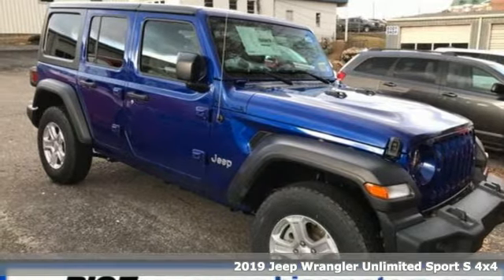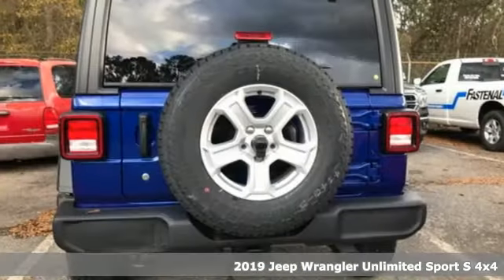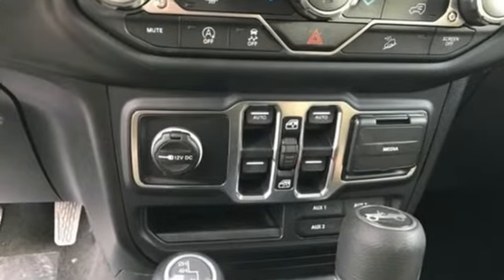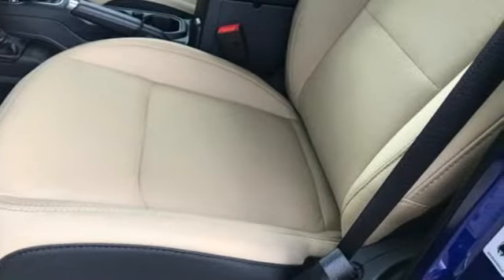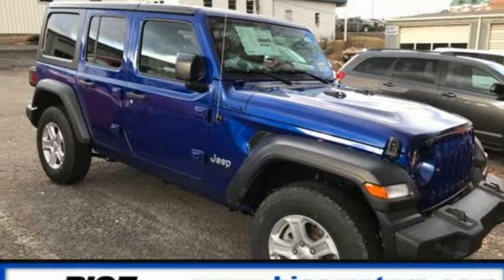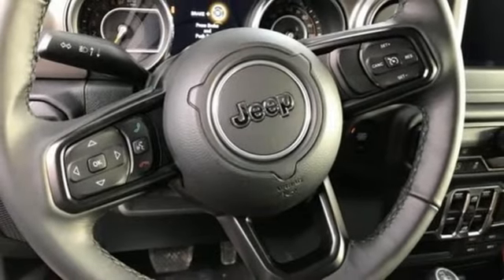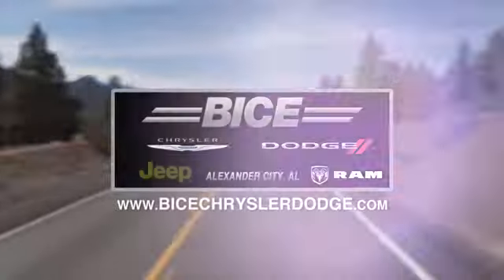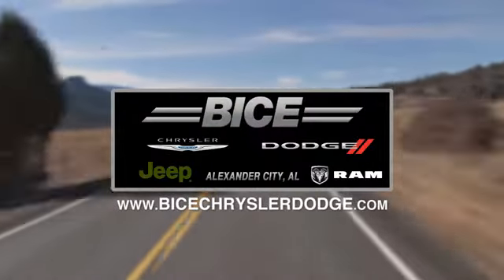New 2019 Jeep Wrangler Unlimited Alexander City, AL #2945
Year: 2019
Make: Jeep
Model: Wrangler Unlimited
Trim: Sport S 4x4
Engine: 3.6L V6 Cylinder Engine
Color: Ocean Blue Metallic C/C
Interior: Heritage Tan/Black
Stock #: 2945
VIN: 1C4HJXDG1KW501317
: 4x4, Aluminum Wheels, Hitch, Bluetooth, iPod/MP3 Input, Back-Up Camera, TRAILER TOW & HD ELECTRICAL GROUP, MOPAR ALL-WEATHER FLOOR MATS, 7 RADIO GROUP, QUICK ORDER PACKAGE 24S SPORT S, HERITAGE TAN/BLACK, CLOTH LOW-BACK BU. WHY BUY FROM US:

About Bice Motor Inc

Founded in 1952 by Aubrey Bice as a mechanical repair shop, sons Donald and Robert Bice worked with their father learning the business and operating a successful Auto Repair shop. In 1965 Bice Motors Inc acquired a stand alone Plymouth franchise which started the retail dealership. Numerous franchises were purchased through the years to complete the Chrysler line up as well as Chevrolet and Cadillac.

Brian Bice, son of Robert Bice purchased Bice Motors in 1997 and continues to serve as President and is active in the daily operation of the business. Bice Motors Inc is the Lake Martin Areas #1 volume new vehicle dealership selling new Chrysler, Dodge, Jeep and Ram trucks.
Address:
2133 Cherokee Road